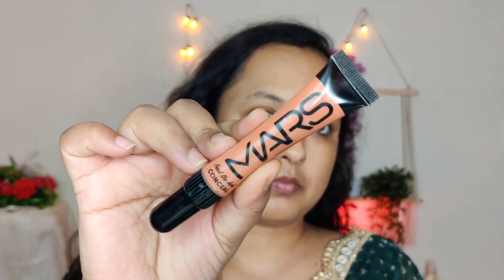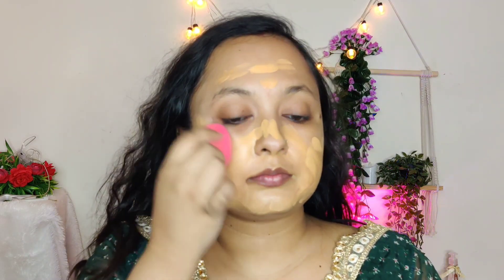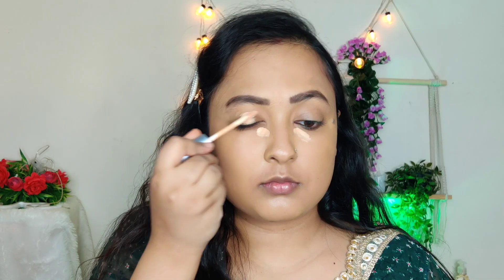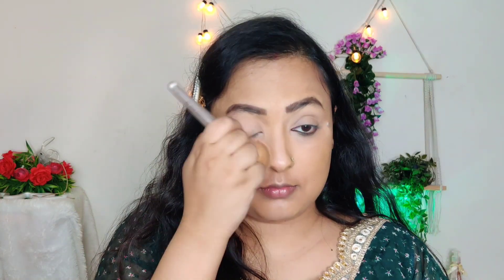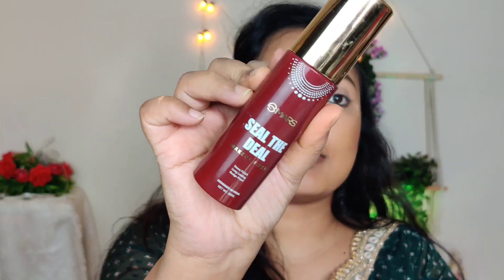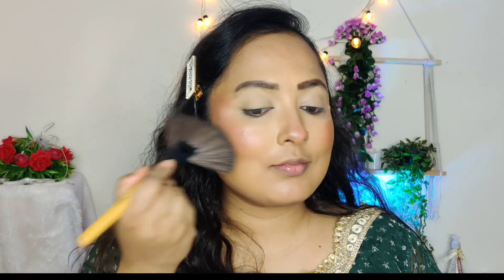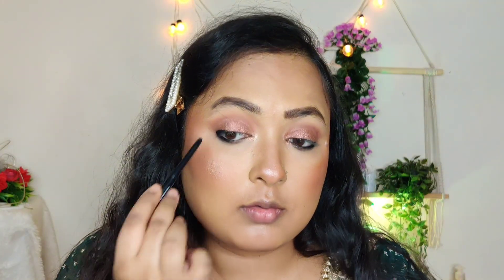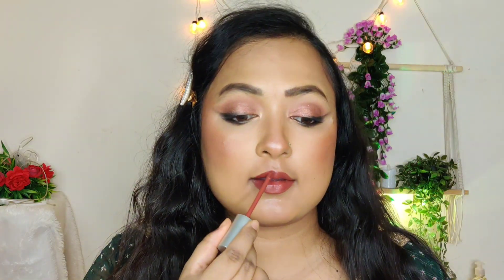Sweat Proof Glam EID MAKEUP 2022 under 500// No lashes Easy Glam Natural Makeup for Summers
Products used:

Mars seal the deal conceal : orange
Bella Voste liquid foundation : 08 walnut
Purplle everyday liquid Concealer : 04
Blue heaven flawless finishing powder
Ny bae the big Apple of my eye kohl
Ny bae Shine & shimmer highlighter: gold
Swiss beauty professional blush : 01 coral dream
Cuffs n lashes cuppy cake bronzer: coffee date
Nicka k mocha mix eyeshadow
Ny Bae liquid lipstick: Snuggle secrets 15
Purplle always on matte liquid lipstick: 17 lusty love
Mars seal the deal Makeup fixer
Ny bae Eye love mascara
Europe girl paris Eyebrow Palette